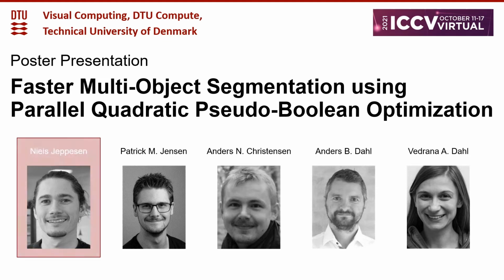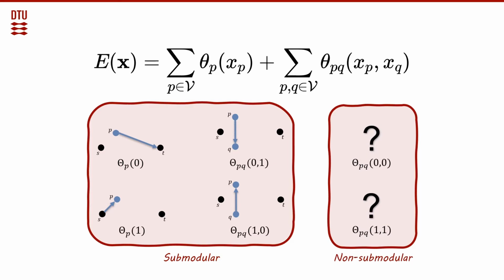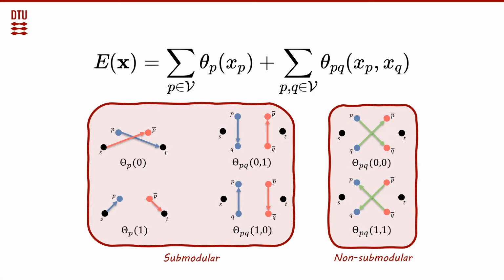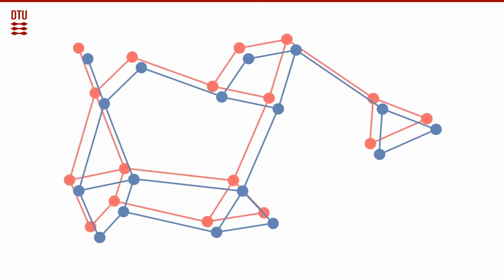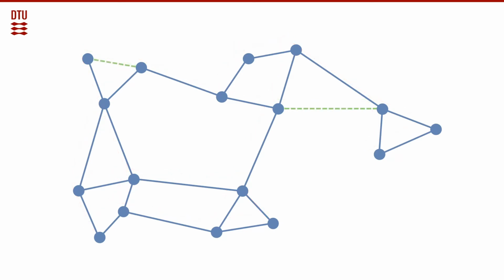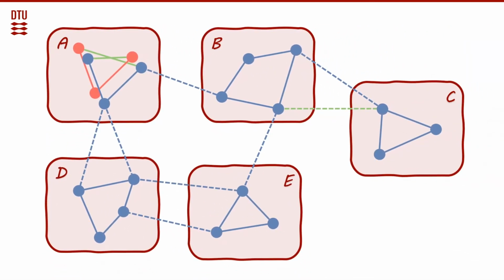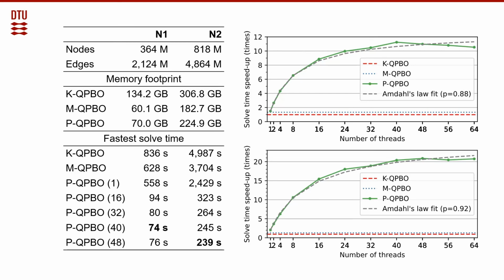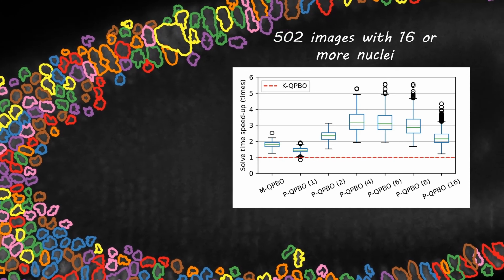[ICCV 2021] Faster Multi-Object Segmentation using Parallel Quadratic Pseudo-Boolean Optimization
First parallel version of the fast quadratic pseudo-Boolean optimization (QPBO) algorithm!

Graph cut algorithms for non-submodular optimization problems are back and faster than ever before thanks to our new parallel algorithm. This this is our five minute presentation for ICCV 2021.